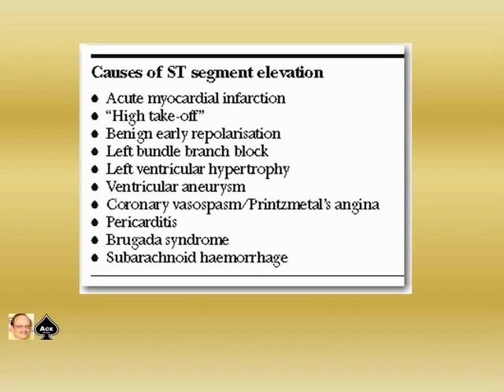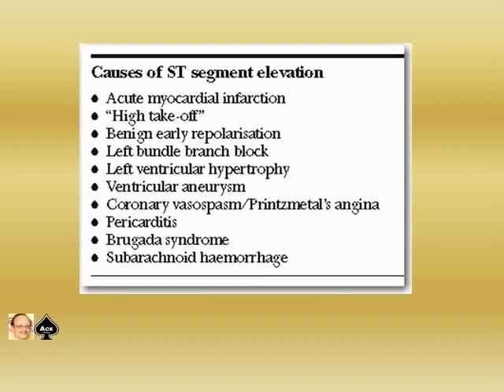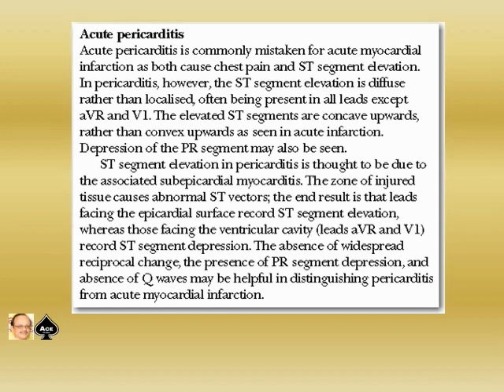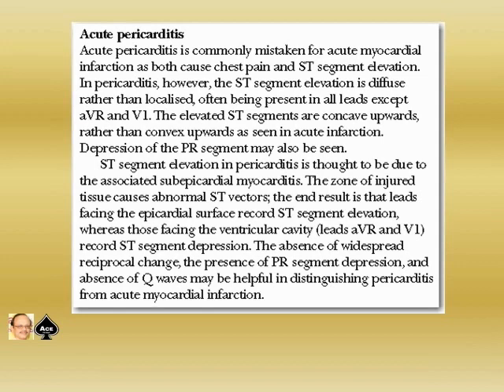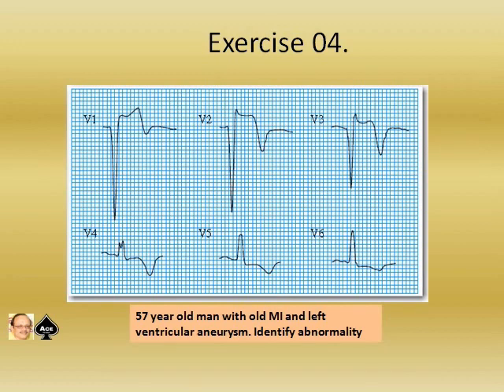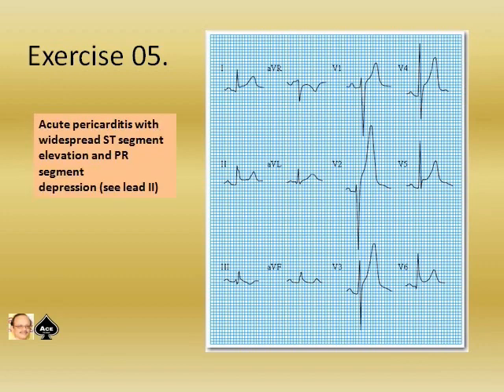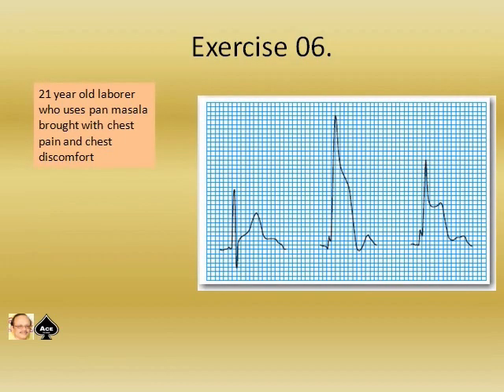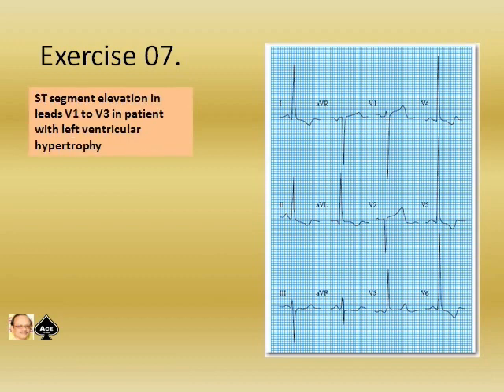ECG tutorial Basic principles of ECG analysis 008